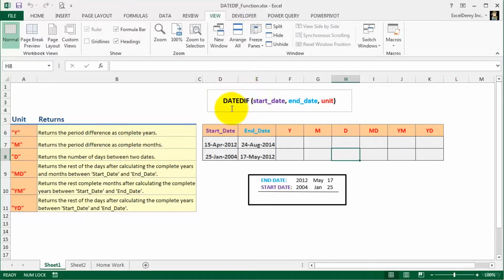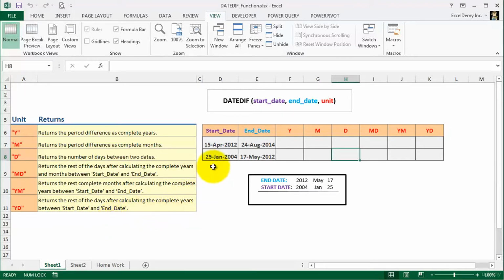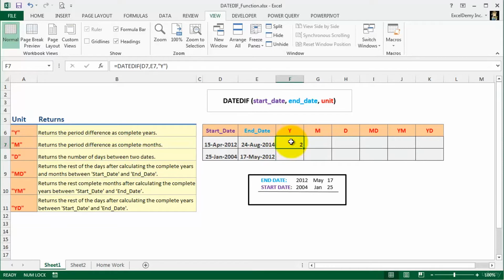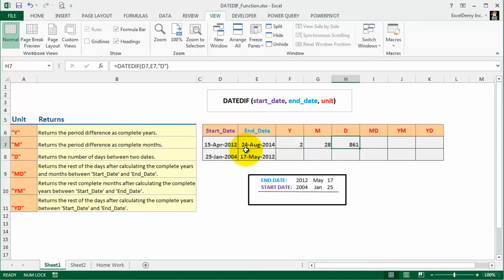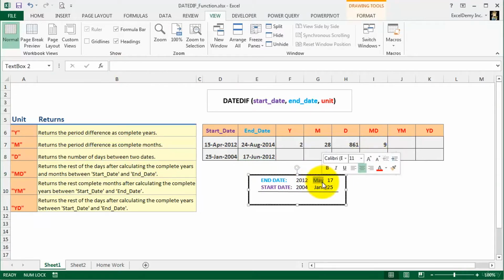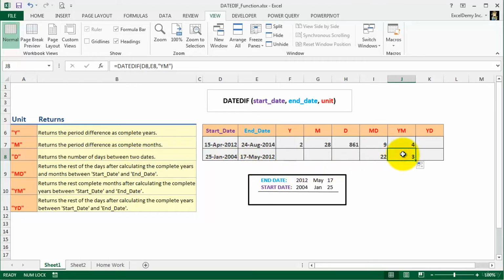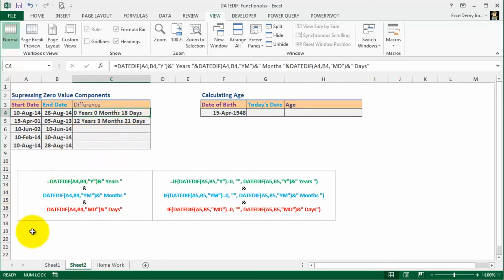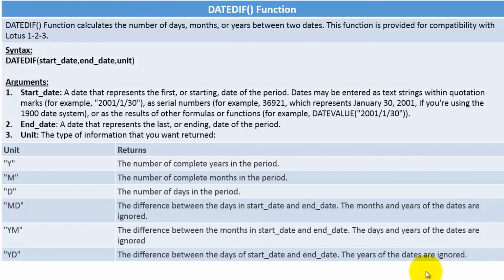1 DATEDIF Function A Useful Function learn in MS Exel